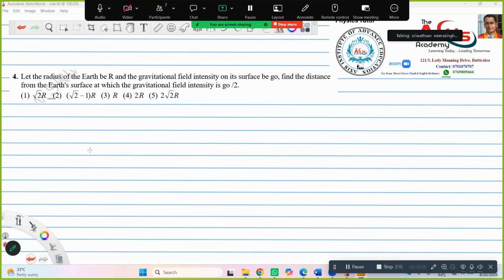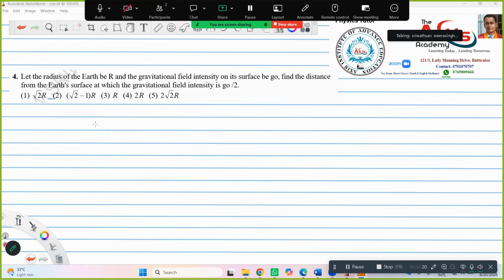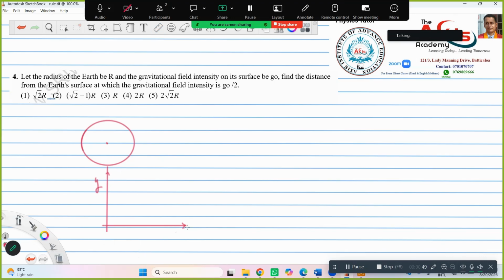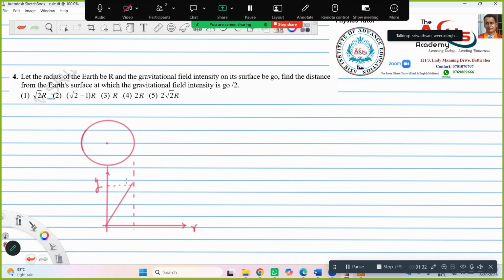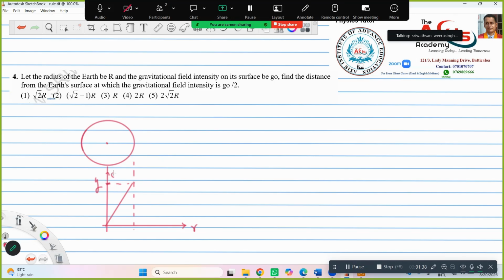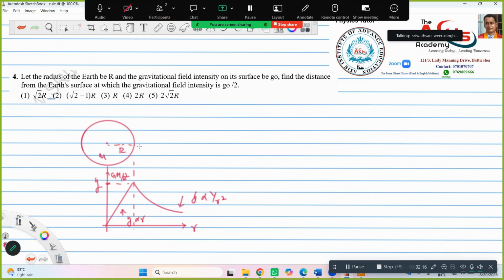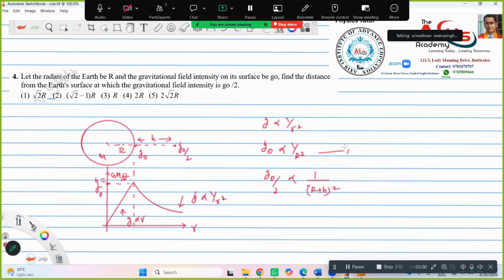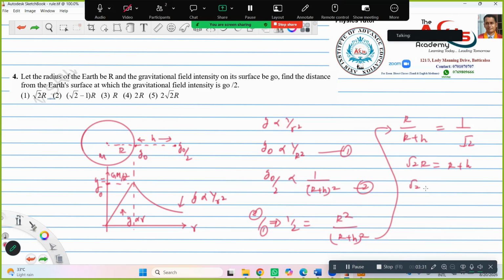AL | Physics | G-Field | MCQ | Q04 | IIT | NEET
AL | Physics | G-Field | MCQ | Q04